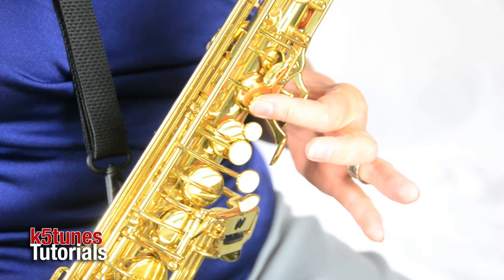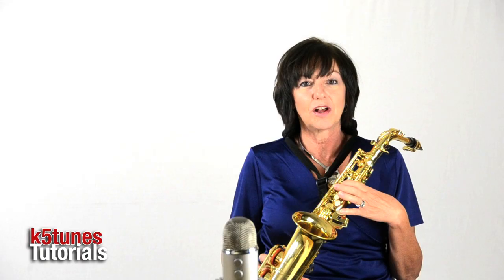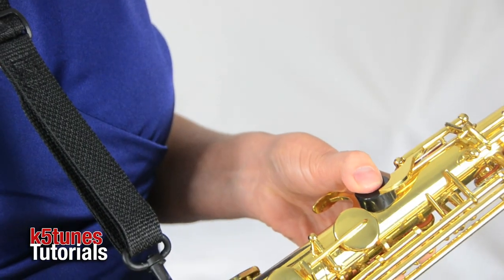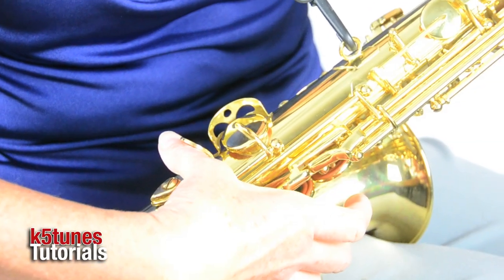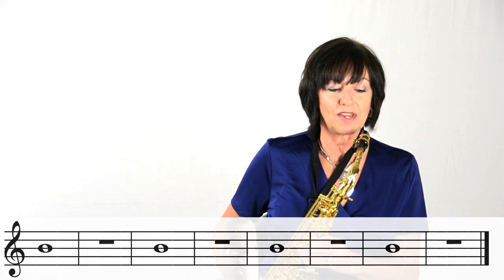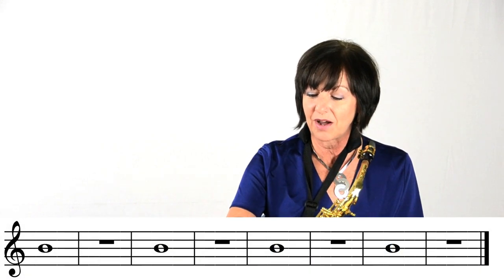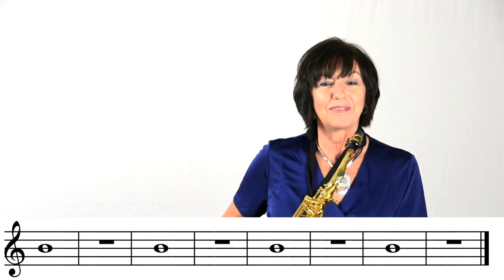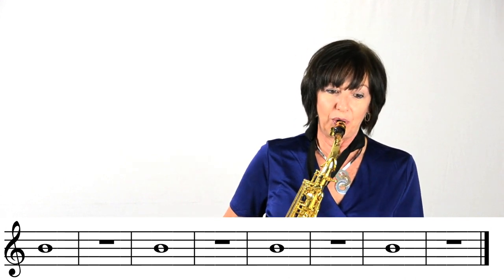Saxophone 3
Learn how to play a B on the saxophone. Play along with Mrs. Cathey on exercise 1 from Accent on Achievement.